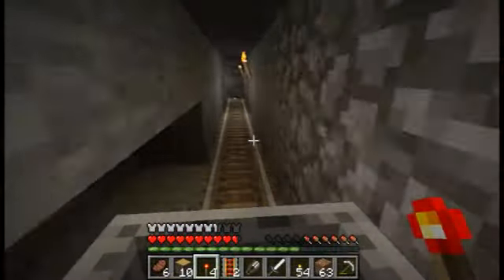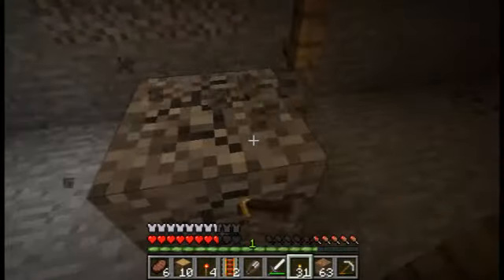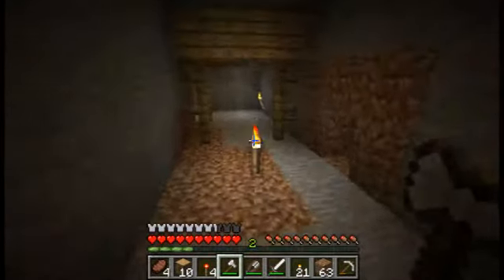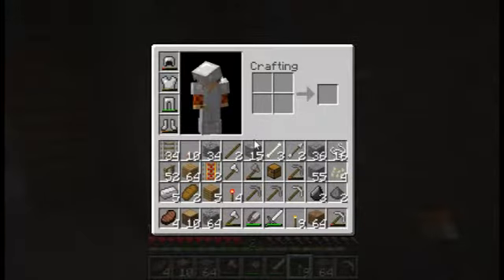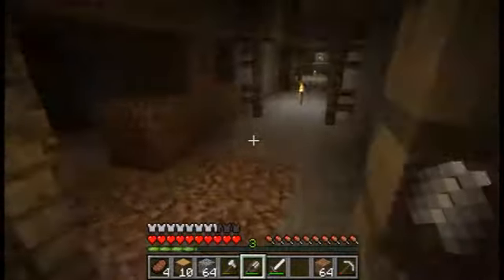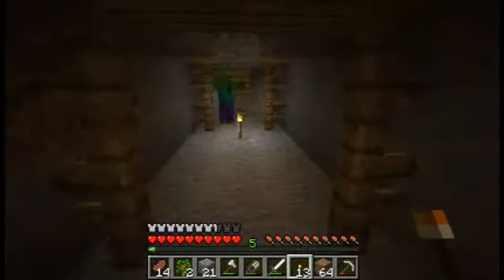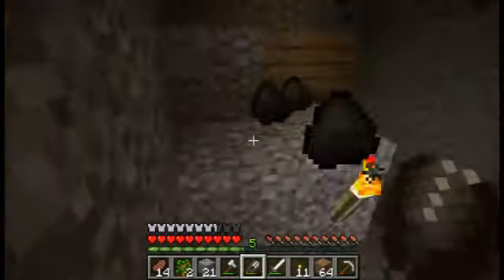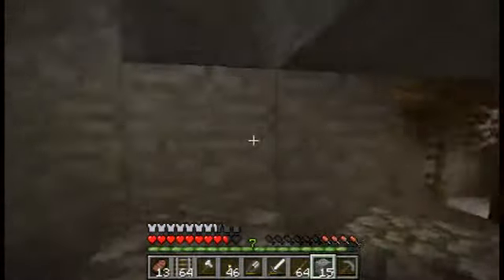Episode 16 - Abandoned? Nope, plenty of life here!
There's an awful lot of life hiding down there in those so-called abandoned mineshafts.